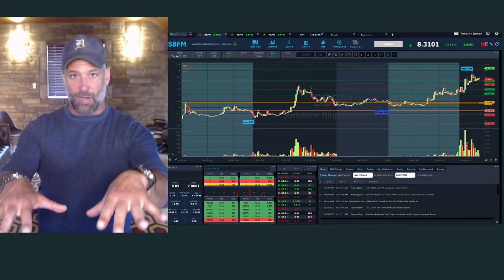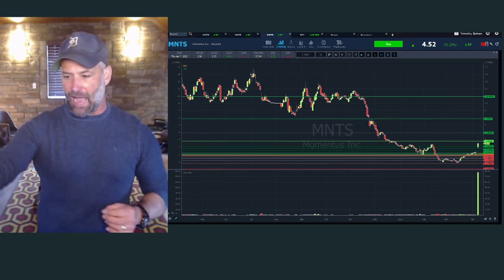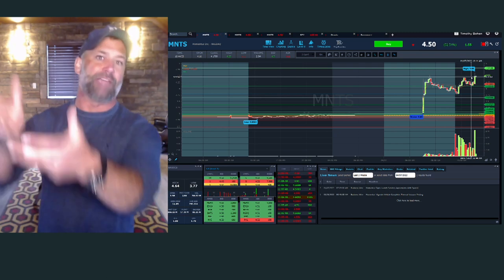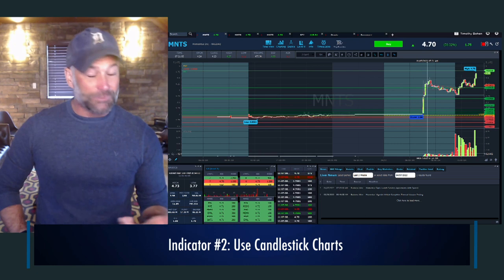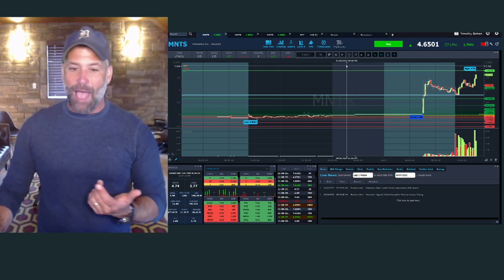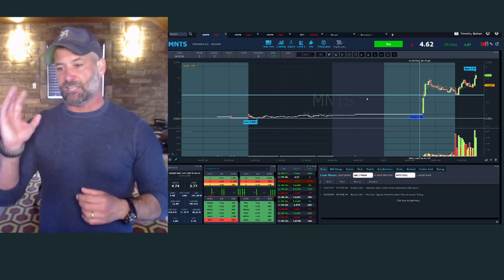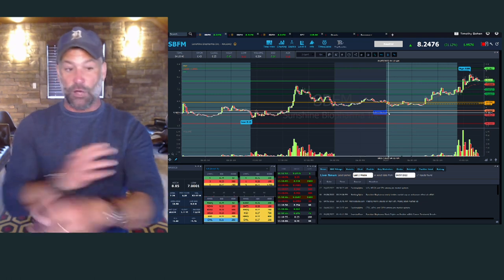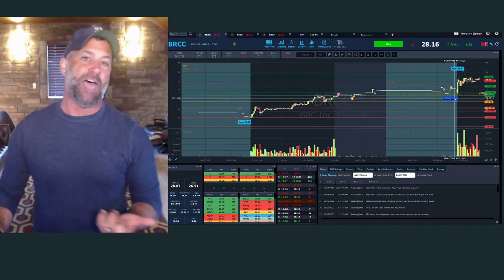The Top 5 Technical Indicators New Traders MUST Use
⭐️⭐️ Bohen made $1K+ in less than 1 hour! And now he's teaching YOU how to recognize the pattern. Save your spot for this FREE event TOMORROW

As a newer trader, it’s easy to fall into the trap of adding too many indicators. While technical indicators are important, you don’t want to overcomplicate things. Find out now how keep things simple and learn the top five indicators you must use. Tune in with Tim Bohen now!

🔴 Ready to learn more?

Indicators can help you build a solid foundation as you start your trading journey.

But keep it simple early on! Then, once you find consistency in your trading, you can tinker with more indicators to find what might work for you.

There’s nothing like seeing it in action, so tune in to the video. Bohen will walk you through Sunshine Biopharma Inc (NASDAQ: SBFM) and Momentus Inc (NASDAQ: MNTS)...

He’ll show you the top indicators every trader should check for and WHY.

And you’ll learn which indicators can help you see price action.

He also explains why candlestick charts are key. You can learn so much with just a glance. Make sure your trading platform can do this.

Obviously we’re a little biased, but check out Stocks To Trade! We’re proud of our easy-to-read charts. See why and discover Bohen’s #1 indicator.

And if you’re not sure when you need to avoid a trade or get aggressive, Bohen has a tip for you. Check this out!